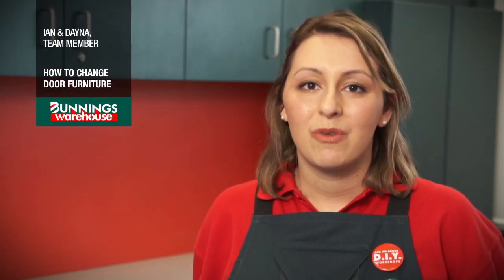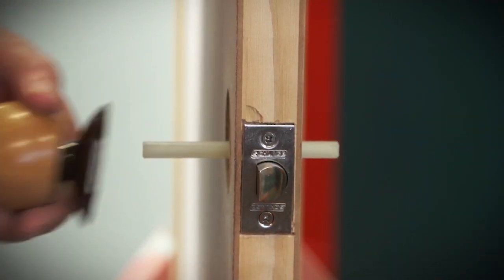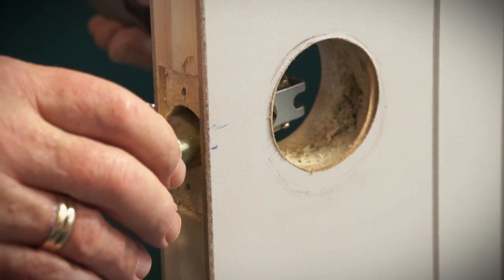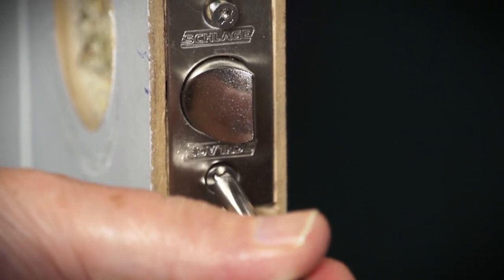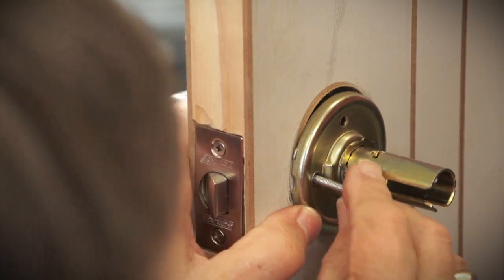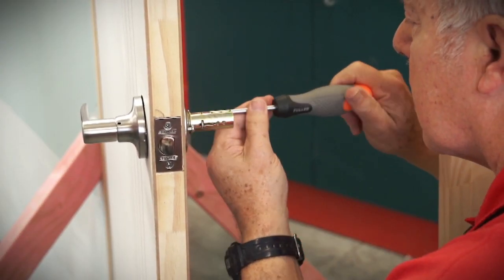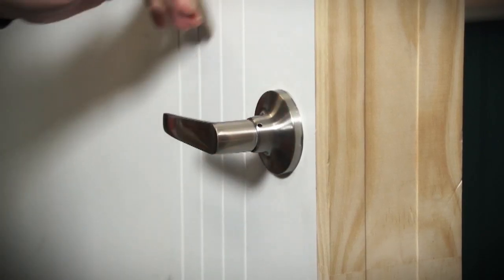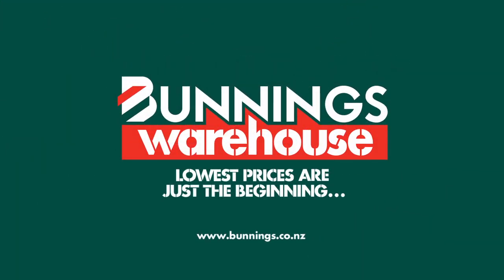Bunnings D.I.Y Hints and Tips - How To Change Door Furniture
A simple way to freshen up your home is by changing the door handles. All you need is a screwdriver...and new handles. The Bunnings team show you how easy it is.